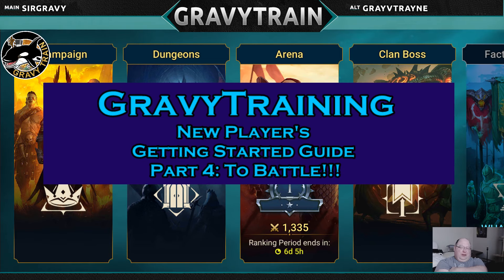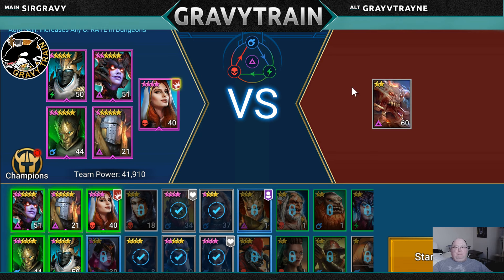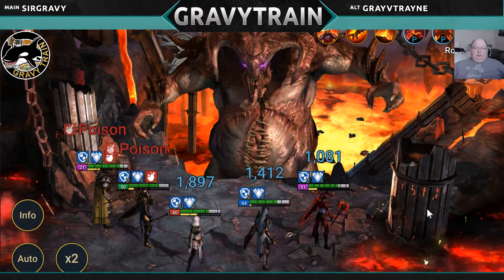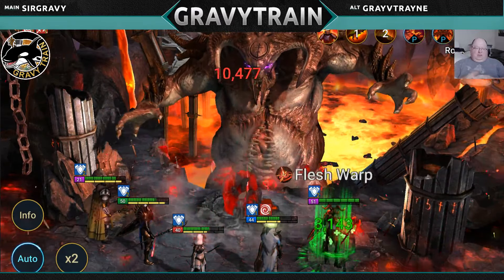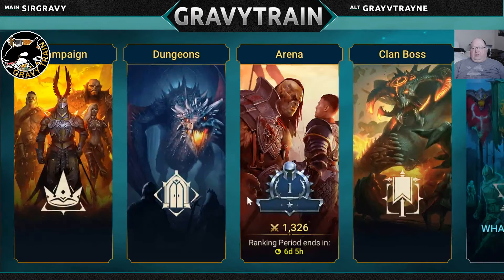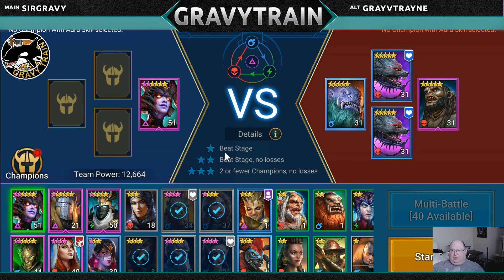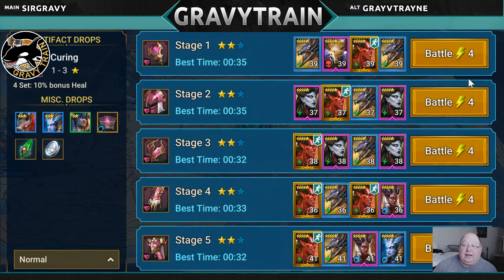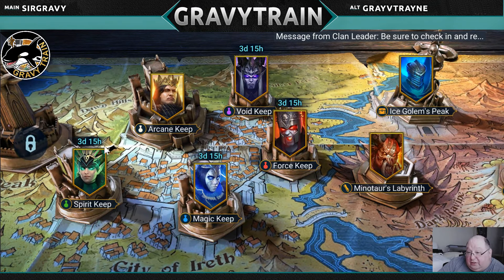[Raid: Shadow Legends] New Player's Getting Started Guide Part 4: To Battle!!!